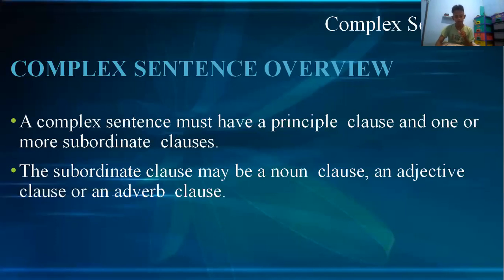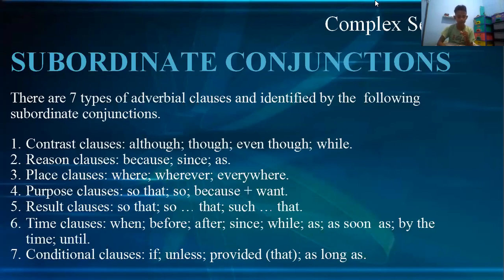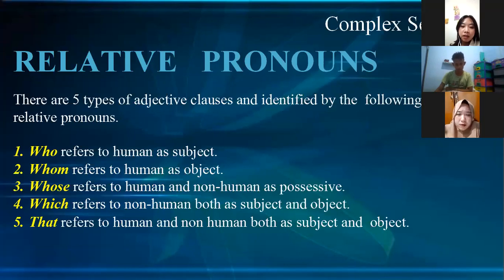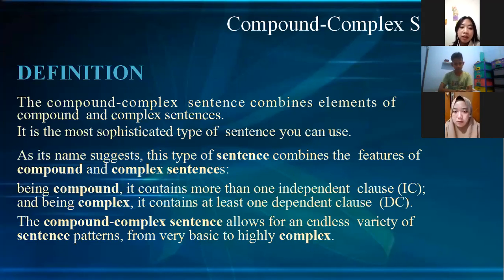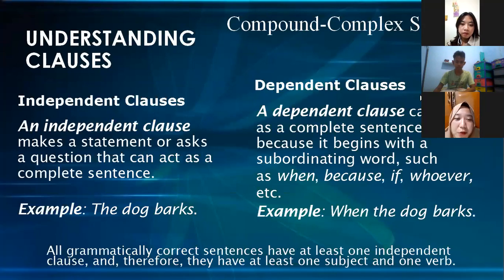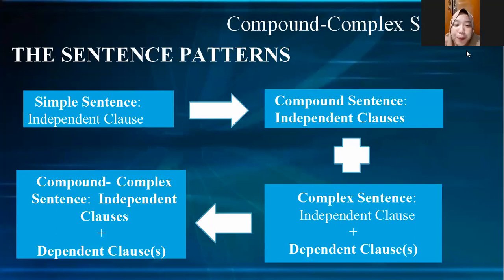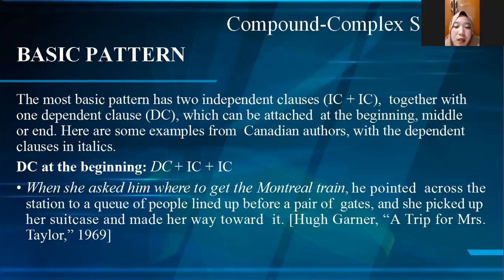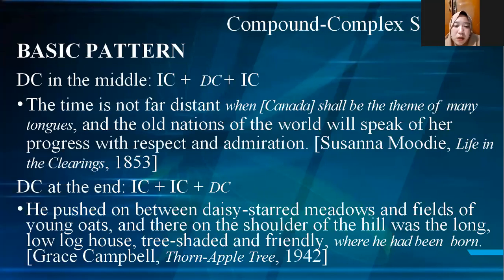Complex and Compound-Complex Sentence - Group 8 (S5A)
Group 8 (Novi Nurezha Putri - Widya Prameswita - Awal Nur Ihsan) - Presentation of Complex and Compound-Complex Sentence. S5A. Translation (Indraprasta University)